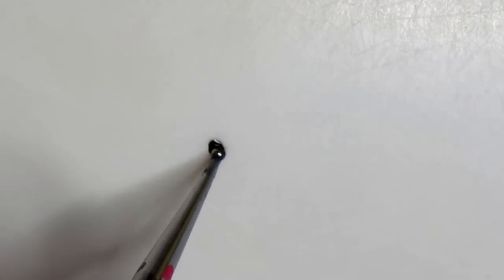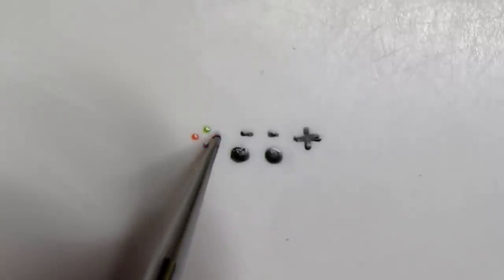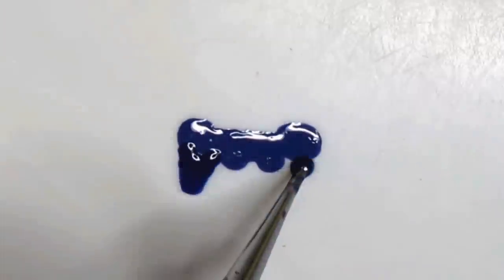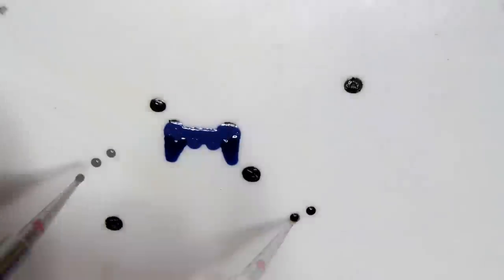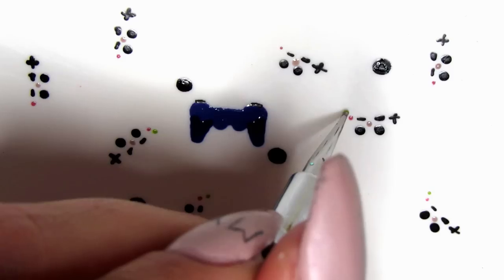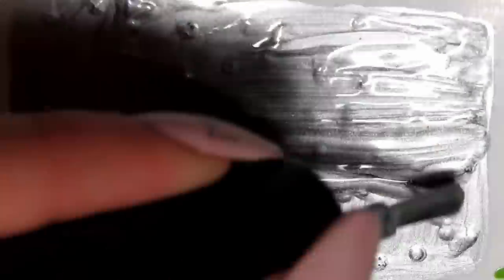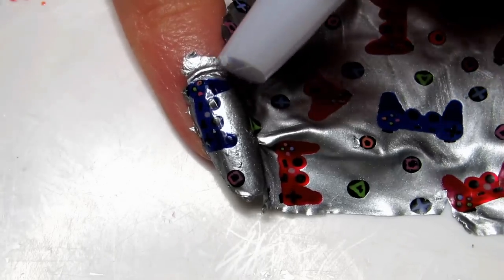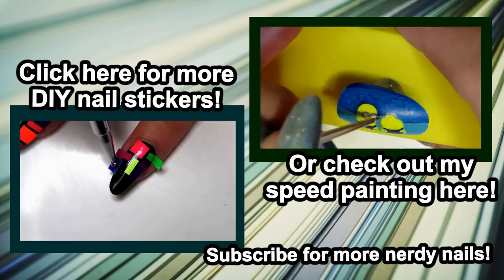DIY PS4 Controller Nail Art Stickers